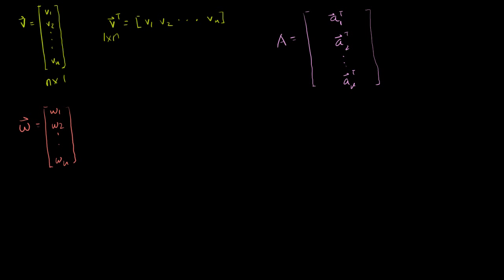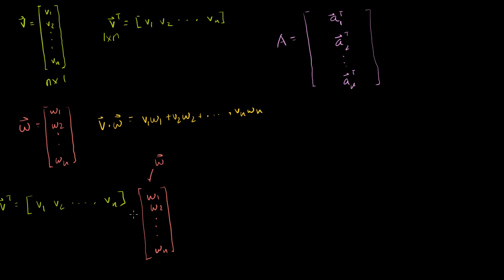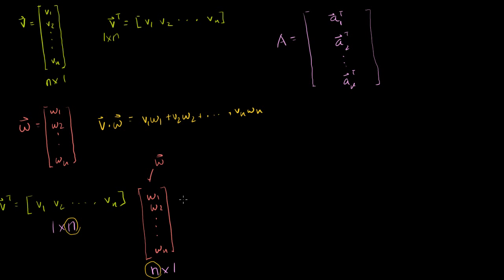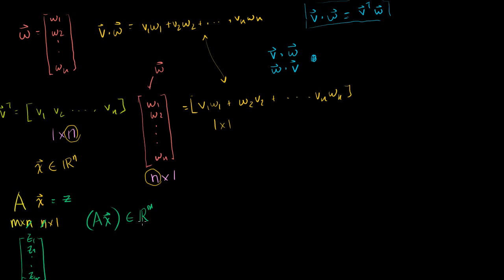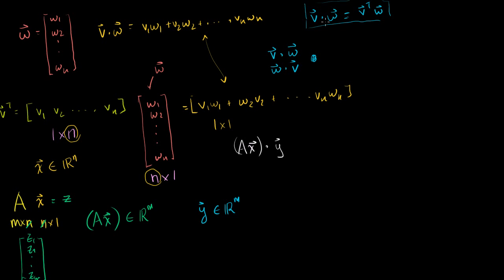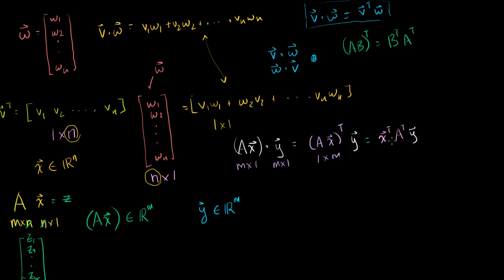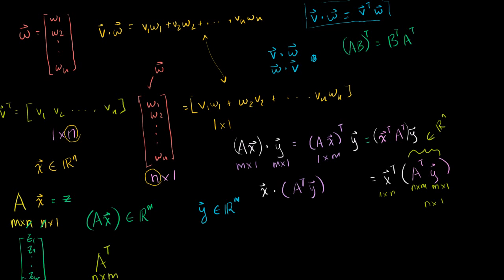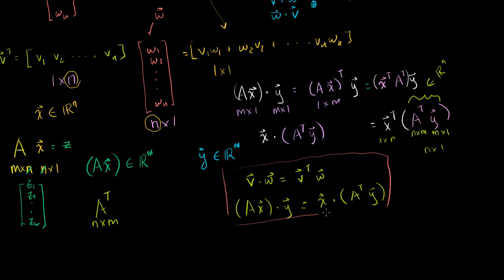095 Linear Algebra Transpose of a Vector